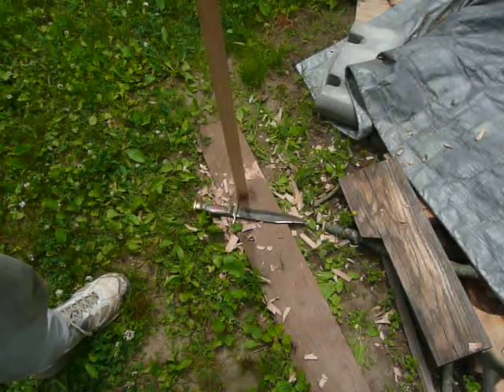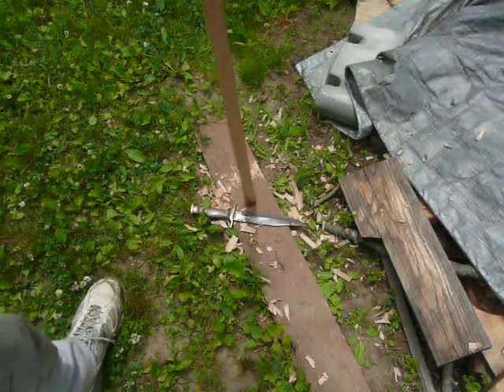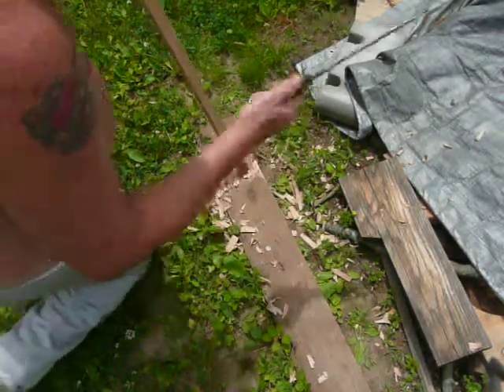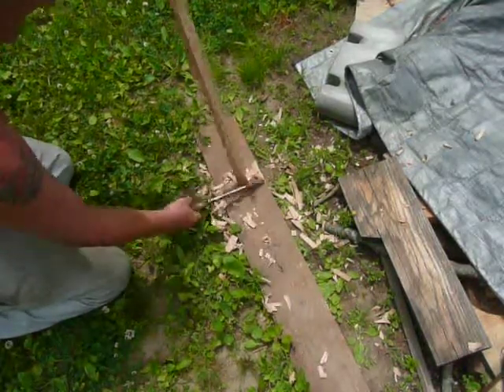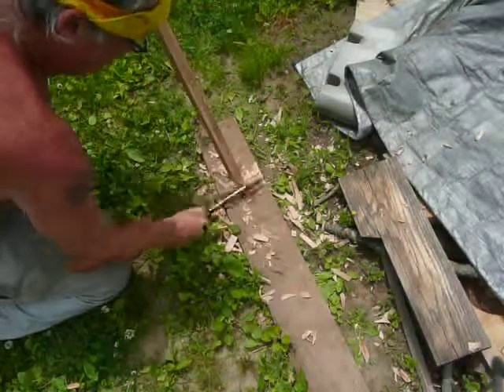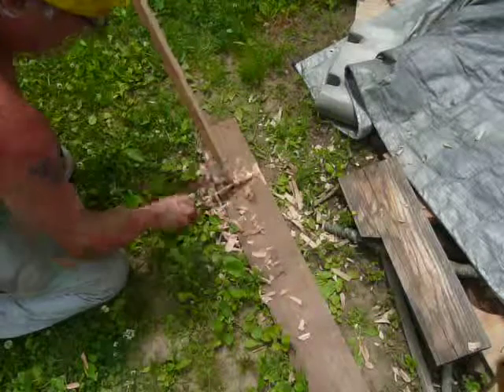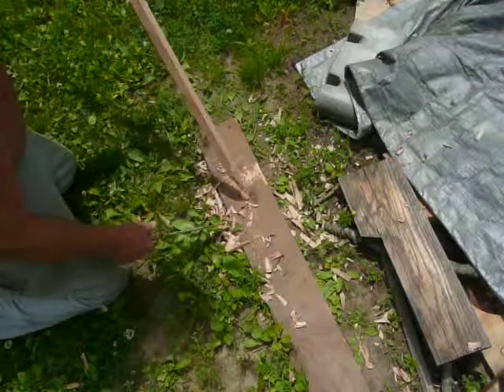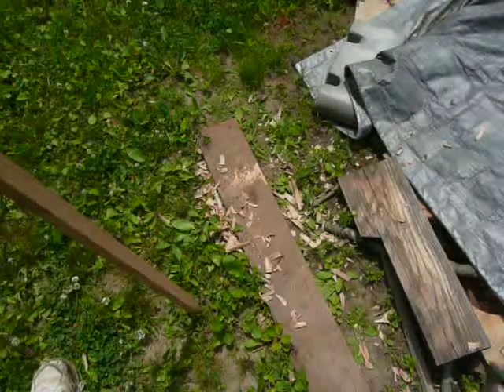How To Stake Tomato Plants Part 1